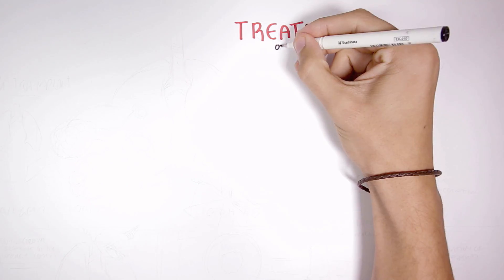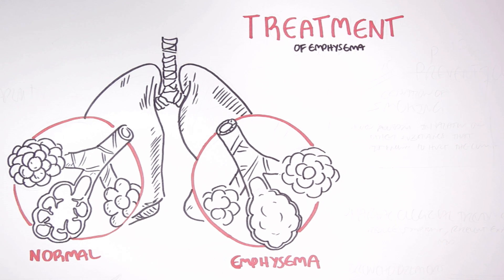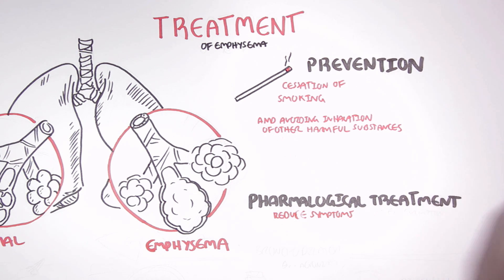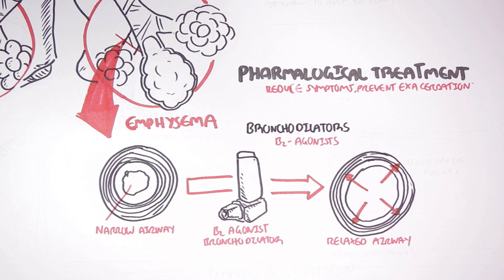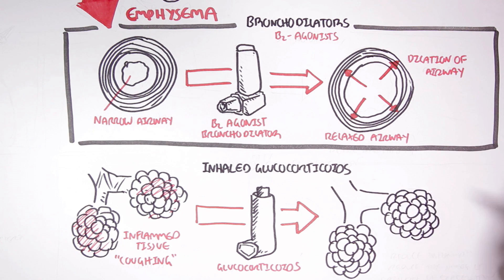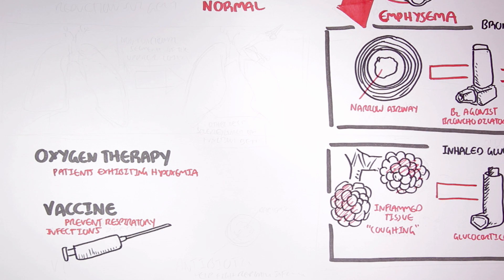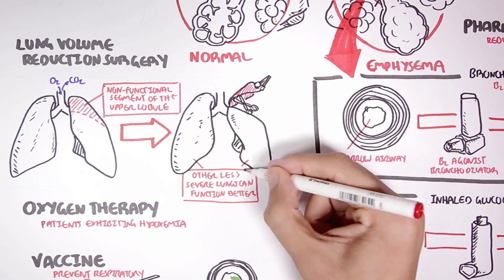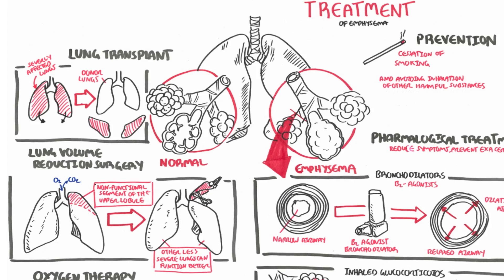Emphysema Treatment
Learn about the treatment options for emphysema, including lifestyle changes, medications, pulmonary rehabilitation, and advanced therapies. This video explains how each approach helps manage symptoms, improve breathing, and slow disease progression in patients with COPD.